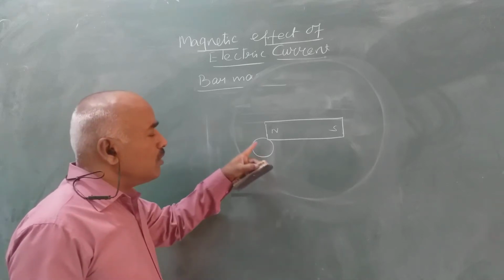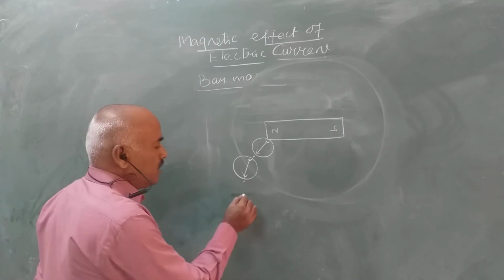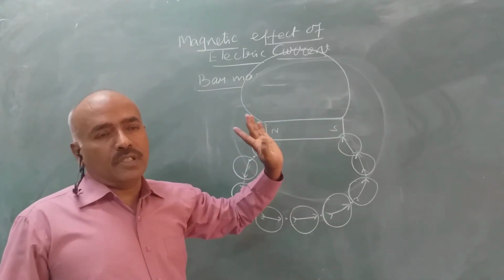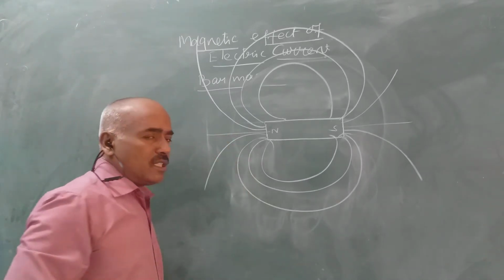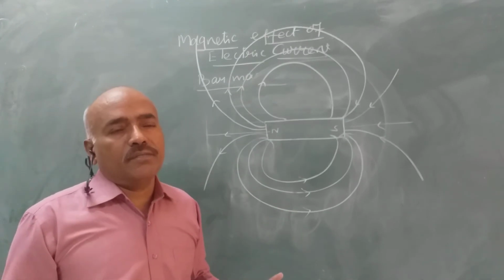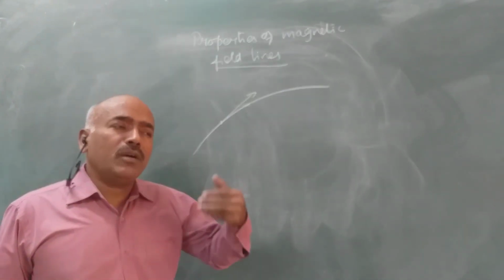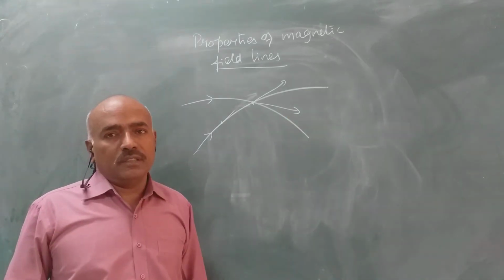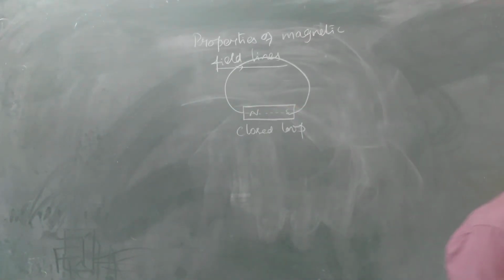Class-10 Magnetic effect of electric current part-2